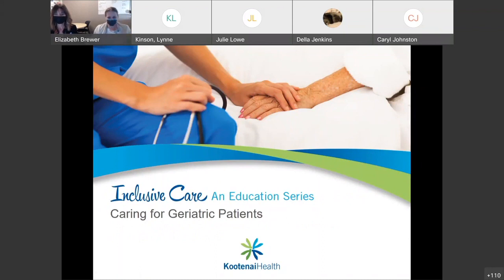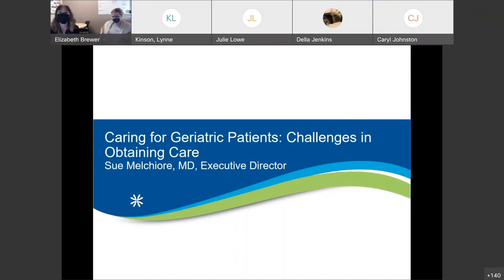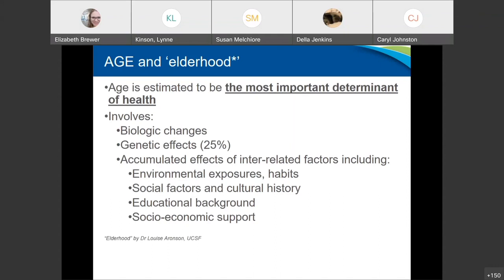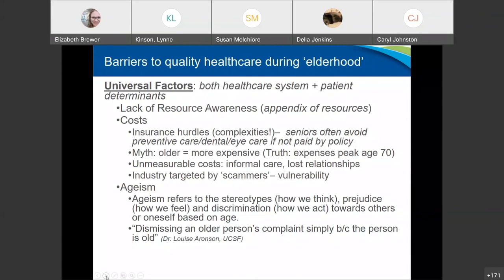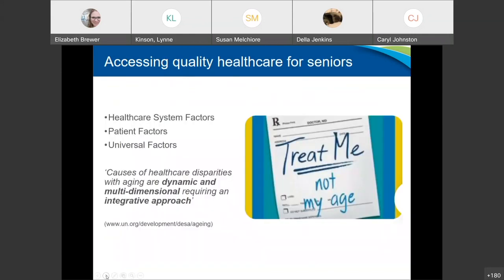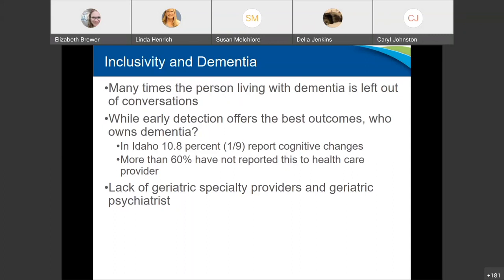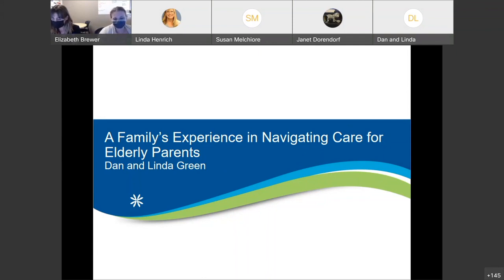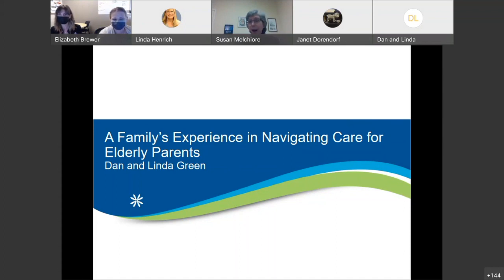inclusive care series caring for geriatric patients, 2 22 22 720p